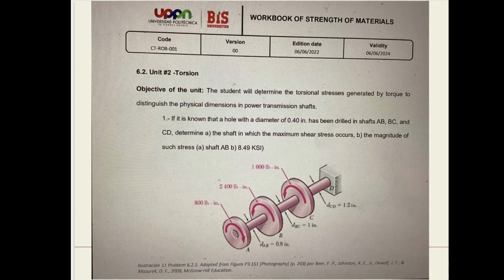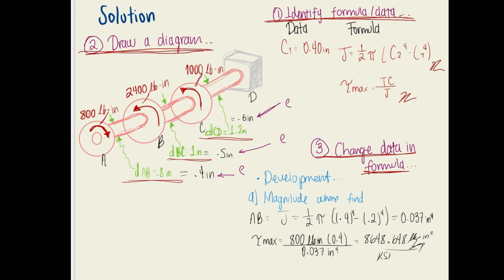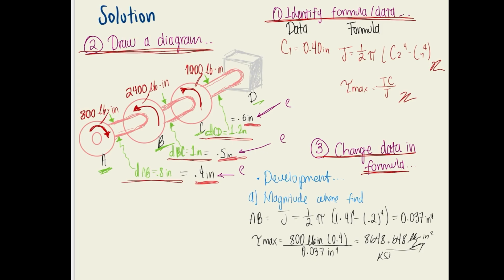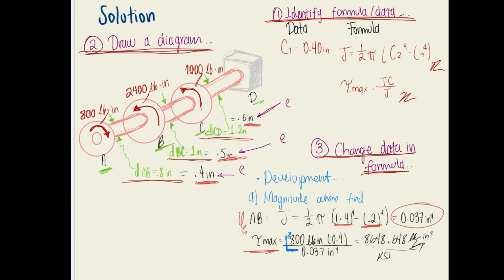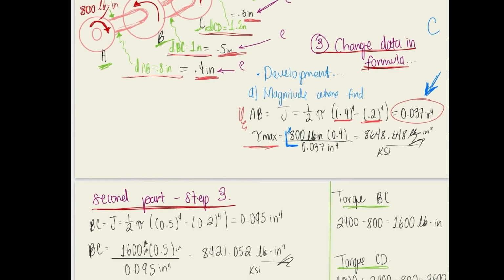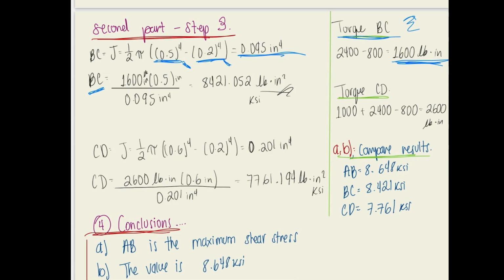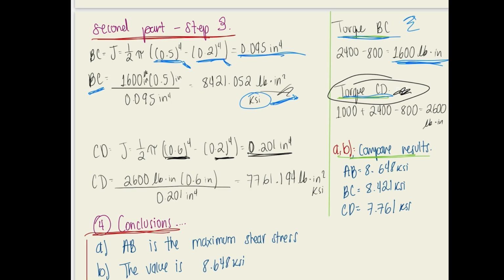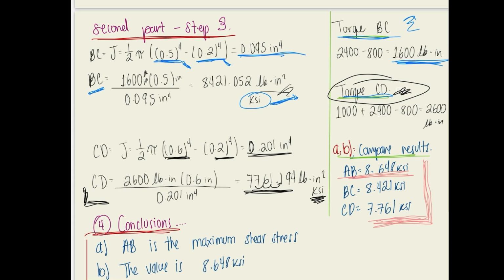Torsion- unit 2exercise 1